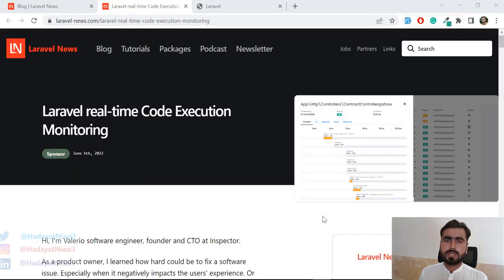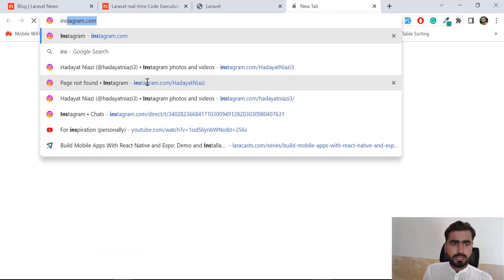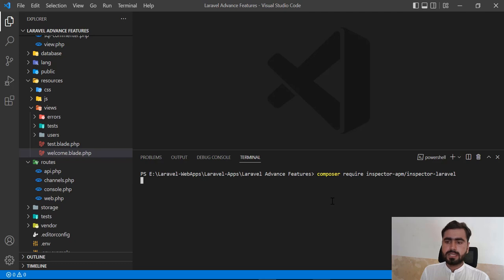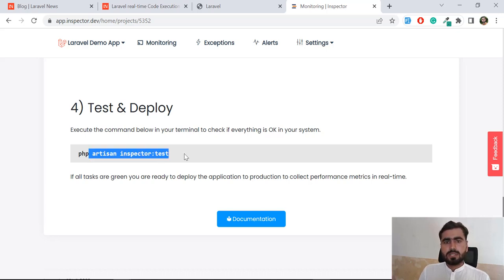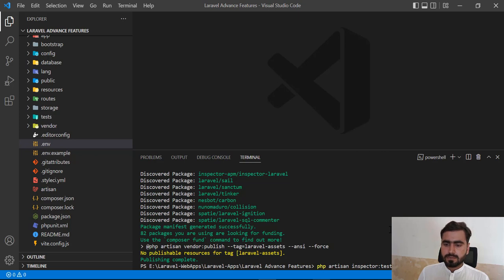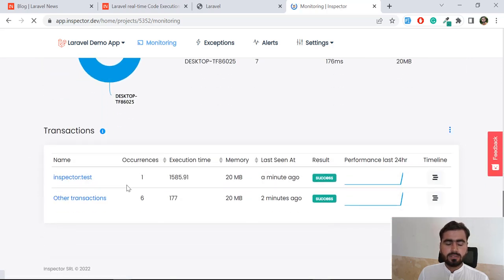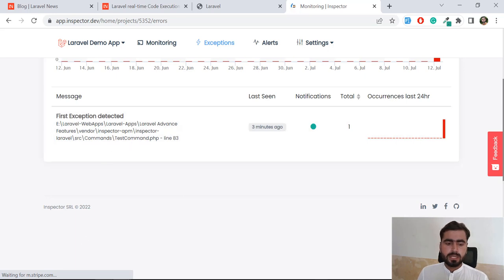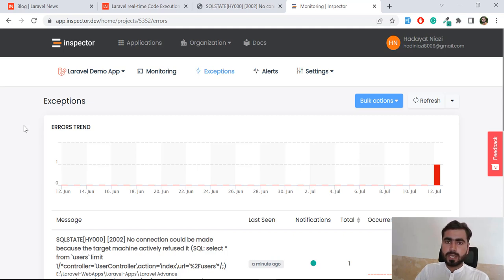Laravel Tip | Monitor Laravel App into Inspector | Monitor App bugs of Laravel App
Laravel code inspector